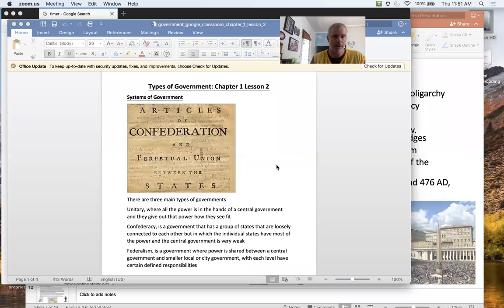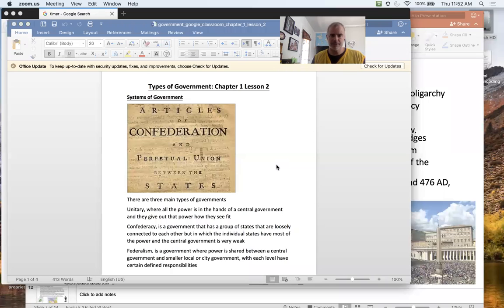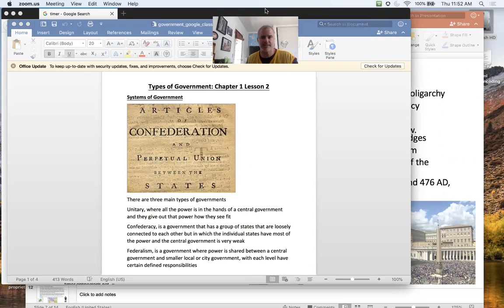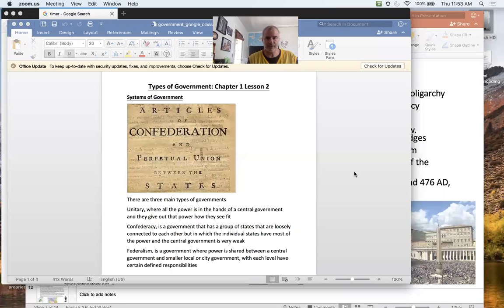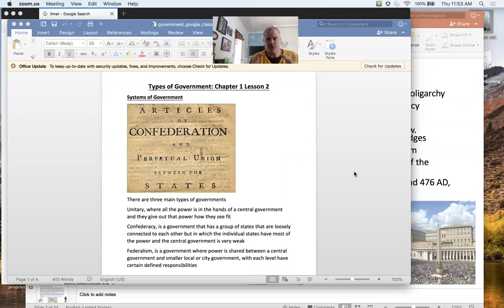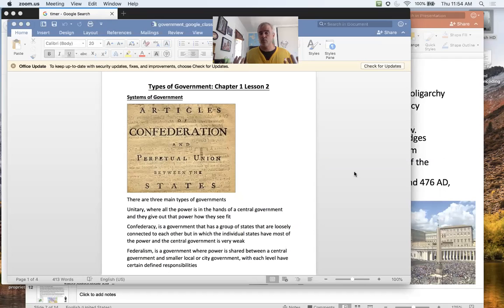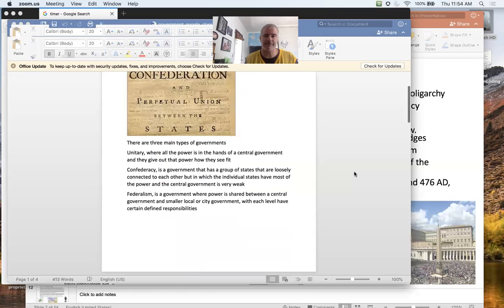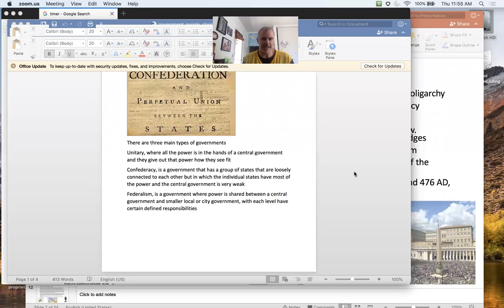Systems of Government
A brief overview of different systems of government